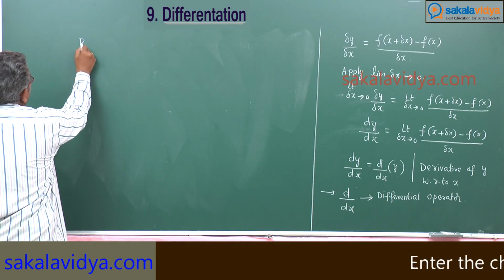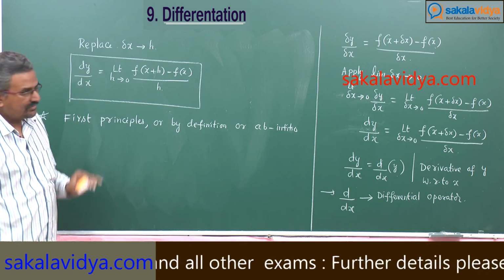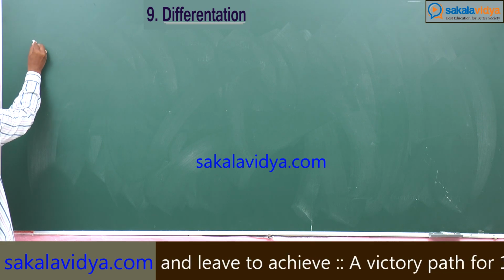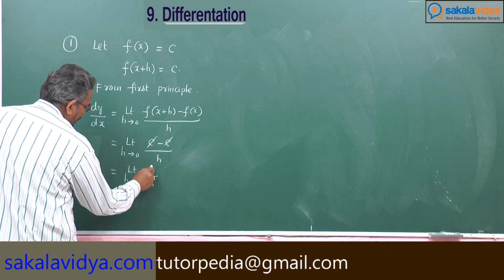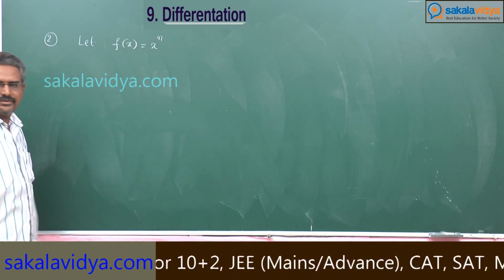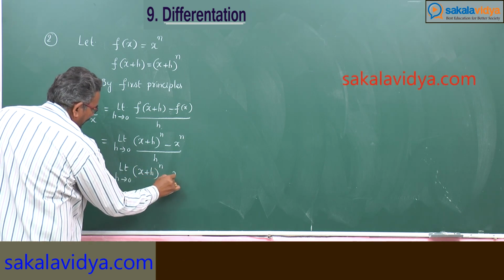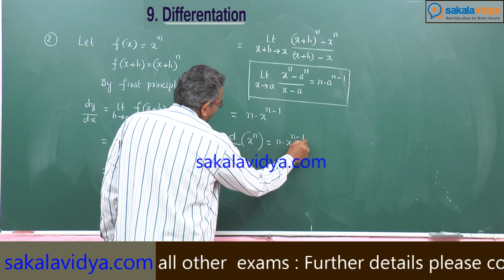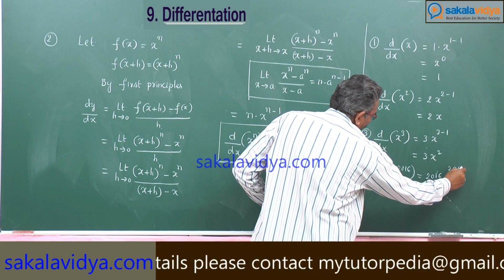DIFFERENTATION|| INTRODUCTION|| PART02 || 1ST YEAR INTERMEDIATE|| POLYTECHNIC SEM01